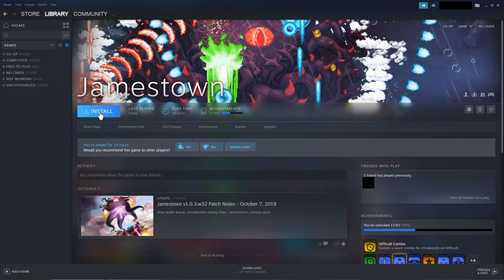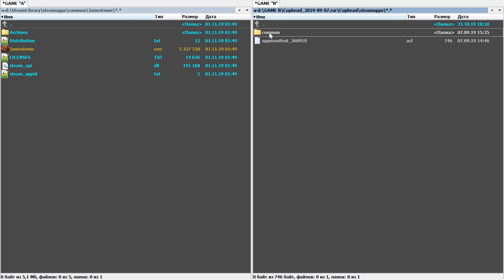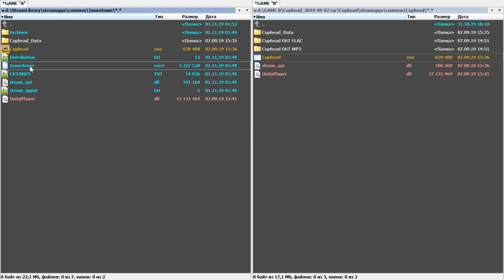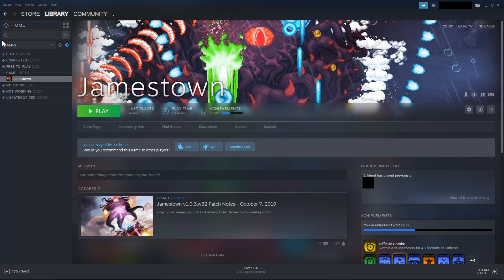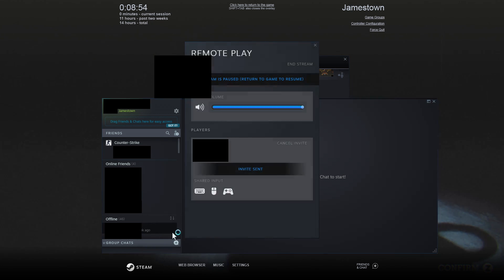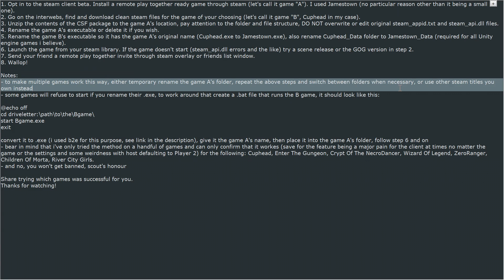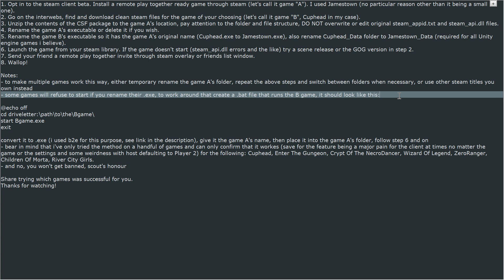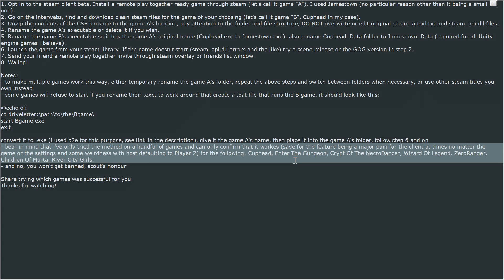STEAM Remote Play Together with pirated and non-steam games.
Hello, this is a quick video about my experience with recently made available Remote Play Together Steam feature.

𝟮𝟬𝟮𝟭 𝗨𝗣𝗗𝗔𝗧𝗘: although the video's manual method is still working, there's a few apps out there that suposedlly make it largely obsolete (in terms of user friendliness at least)
haven't tested them personally so can't really suggest any one in particular, just go to github, search for "remote play together" and you'll easily find their repos